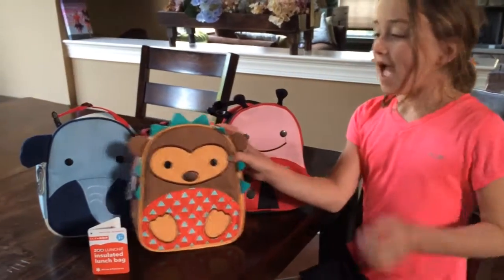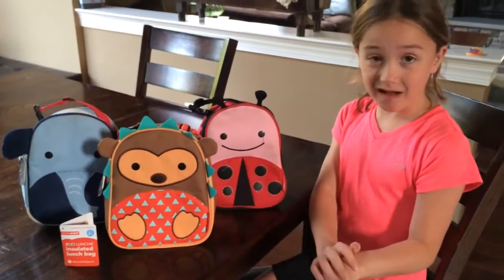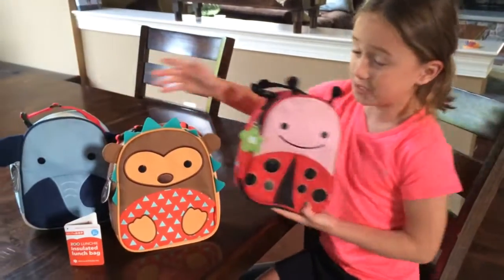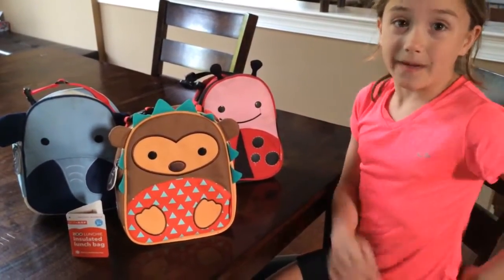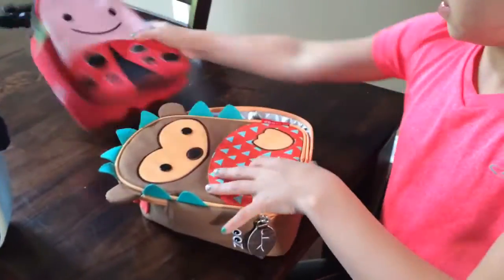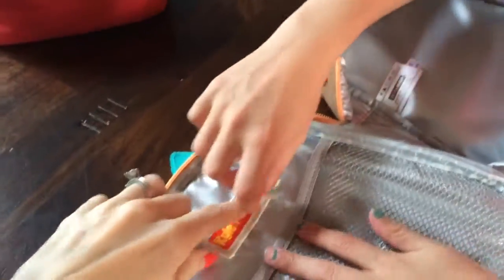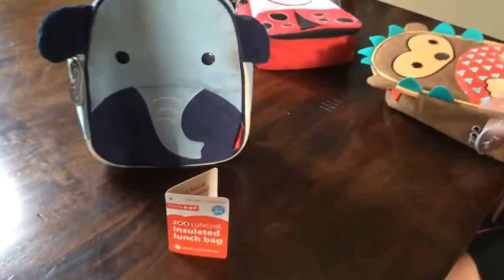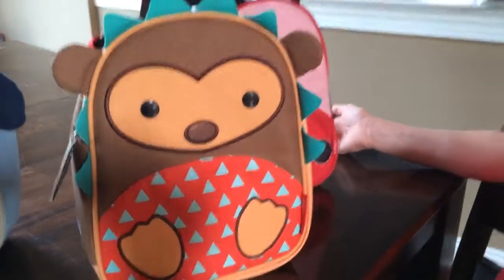Skip Hop Hedgehog Lunch Bag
Zoo lunchies from Skip Hop has a brand new Hedgehog pattern in town now! This hip and trendy children's and baby brand is always stylish for kids. Super cute!